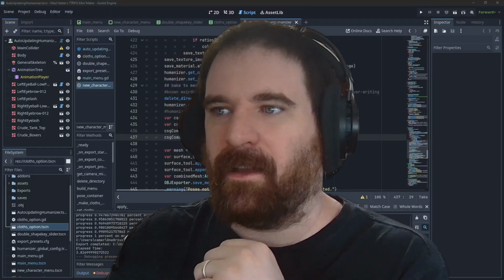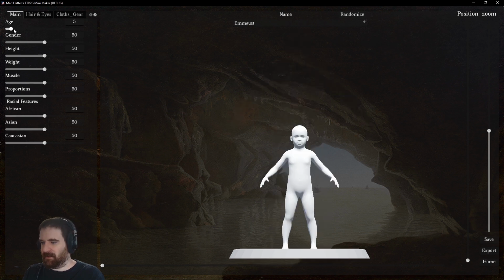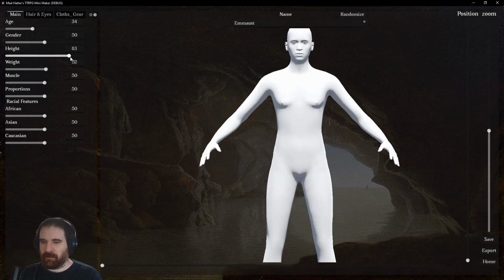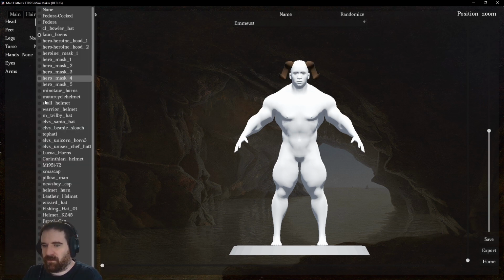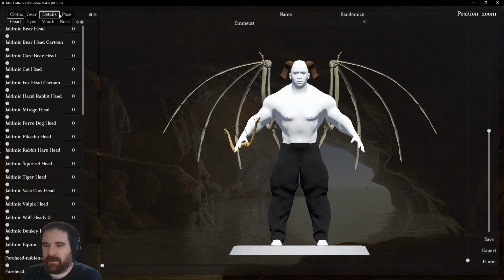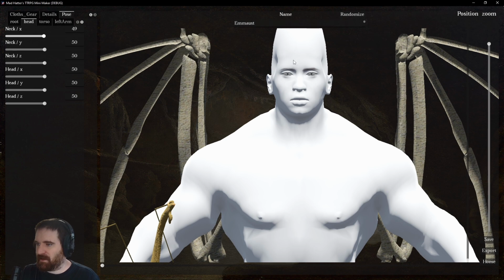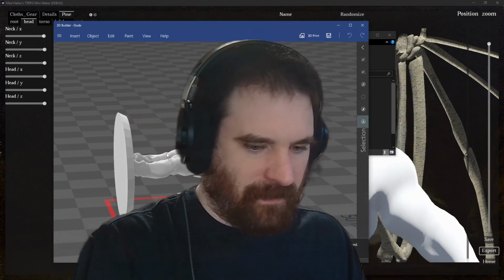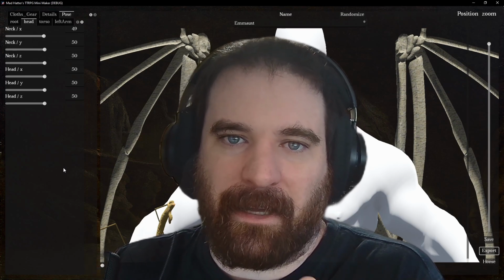Madhatter's Table Top RPG Mini Maker For DND, Warhamer, Pathfinder or others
This is a table top RPG mini maker that allows you to have a true character creator experience for a video game brought to you in the TTRPG space. The goal of this project is to become a true "new character" screen for your table top games. This is episode 1 and i have no idea how far i will take this.

Chapters
00:00 - Intro
01:24 - Character Creation
06:51 - Cloths
07:57 - Details
09:21 - Posing
10:37 - Export
11:16 - Exported Models
13:26 - Printer
14:57 - Outro